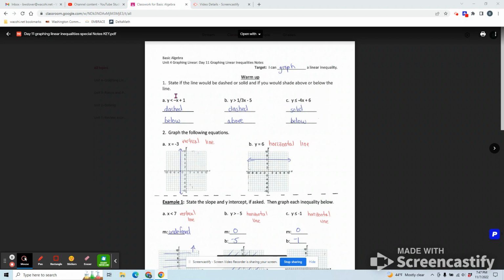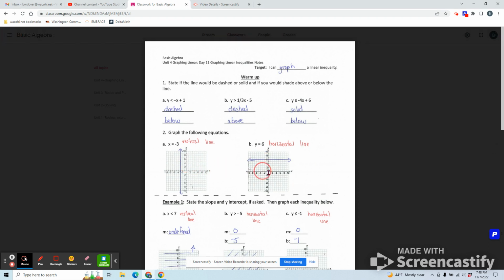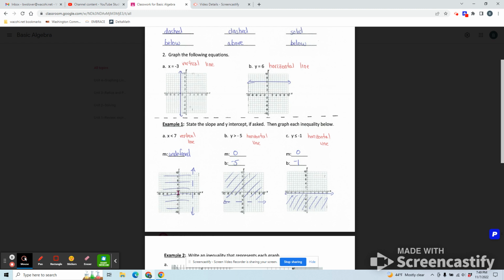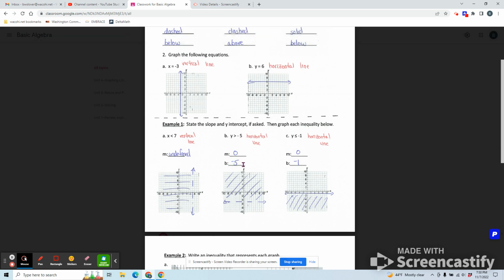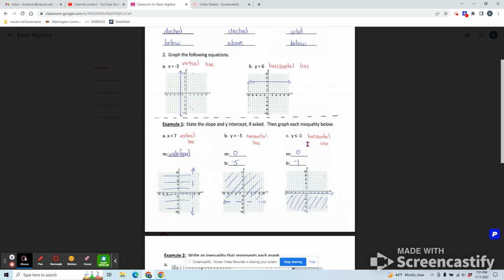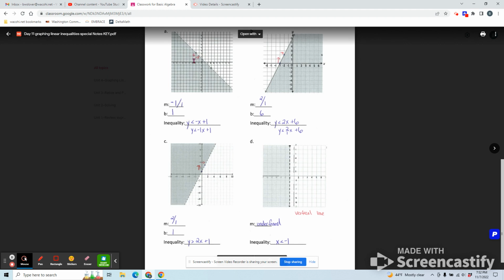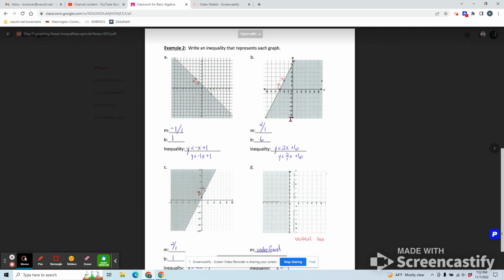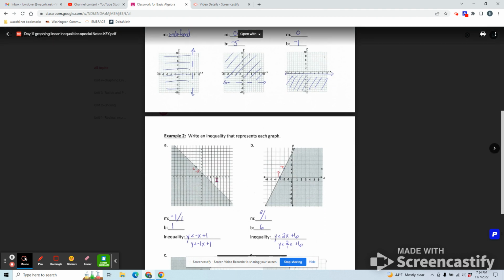Unit 4 Day 11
Basic Algebra: Graphing Linear Inequalities, special cases.